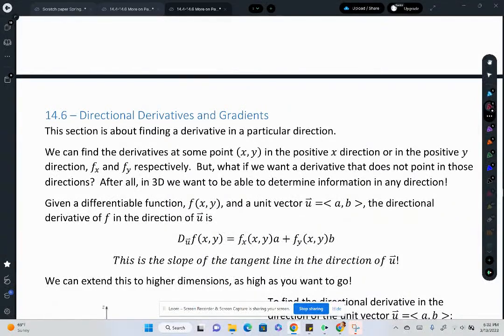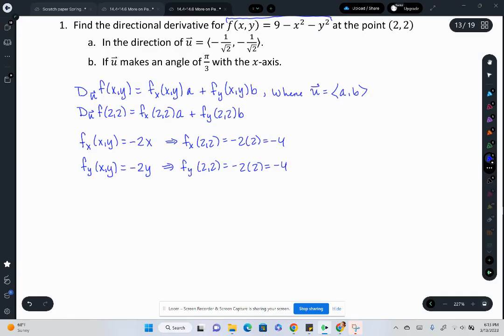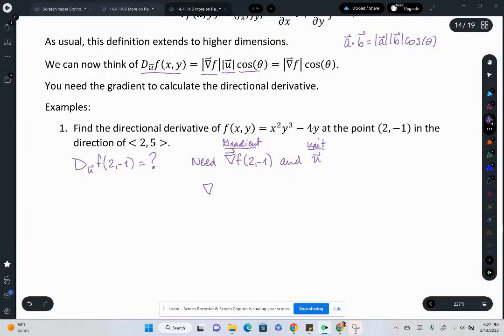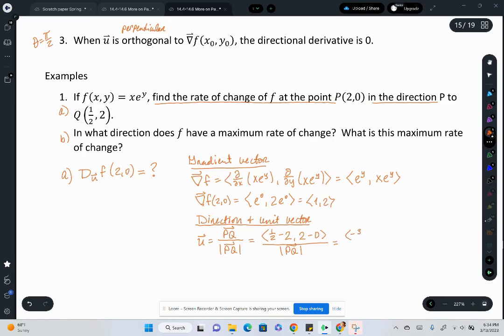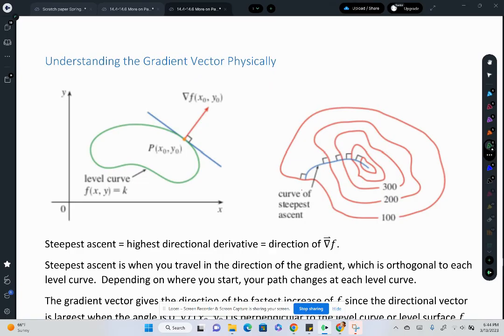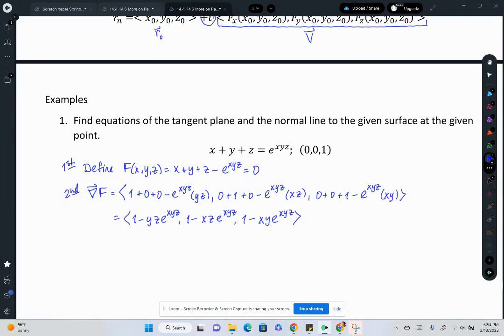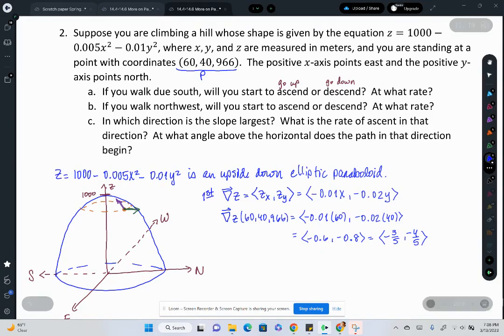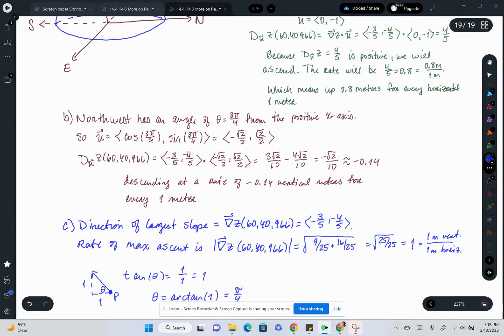Section 14.6 Directional Derivatives and the Gradient Vector